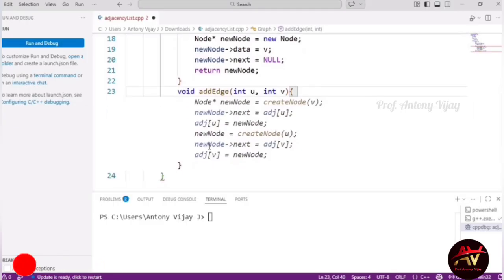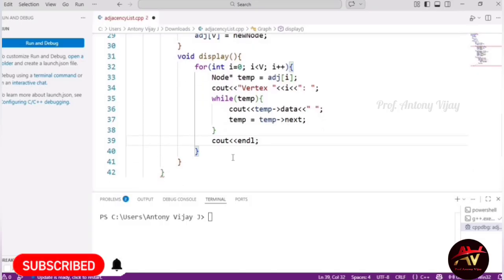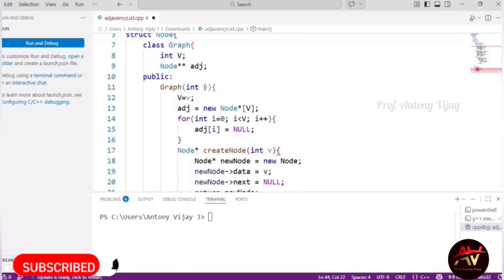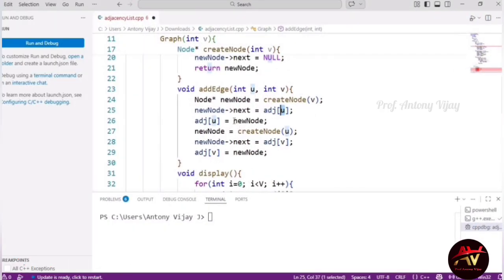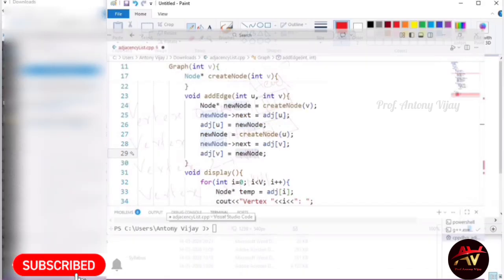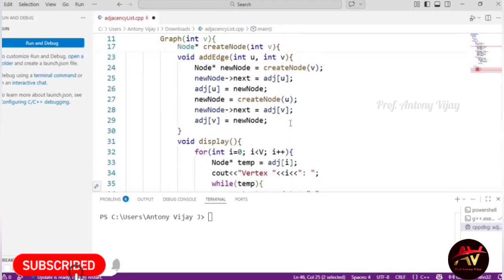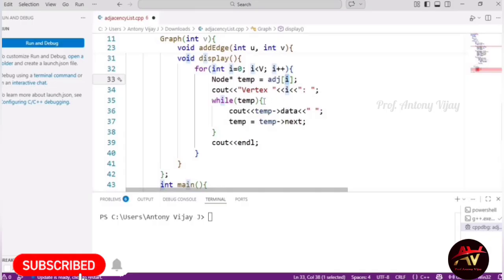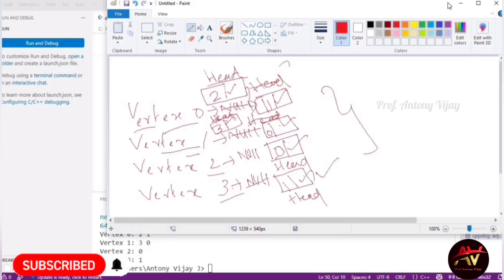Adjacency List Implementation in C++ | Graph Data Structure Made Easy 🔥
In this video, we learn how to implement an Adjacency List representation of a Graph Data Structure using C++.

Adjacency List is one of the most efficient ways to represent graphs, especially when dealing with sparse graphs. This tutorial explains the concept step-by-step with a simple example and complete C++ program.

📚 In this video you will learn:
• What is Adjacency List
• Why Adjacency List is used
• Graph Representation using Linked List
• Step-by-Step Implementation
• Example Walkthrough

This video is perfect for:
✔ C++ Beginners
✔ Interview Preparation
✔ University Exams

Watch till the end to clearly understand how adjacency list works in graphs.